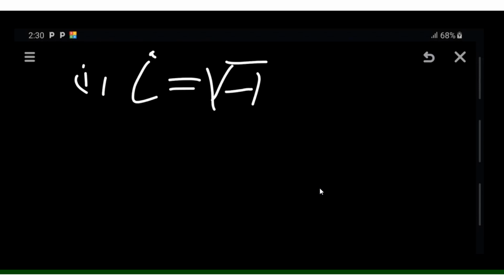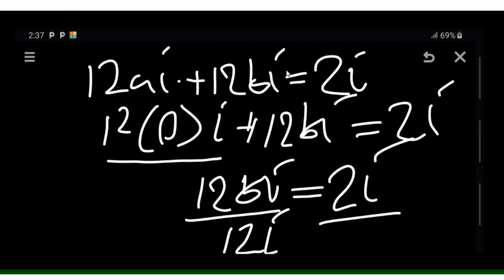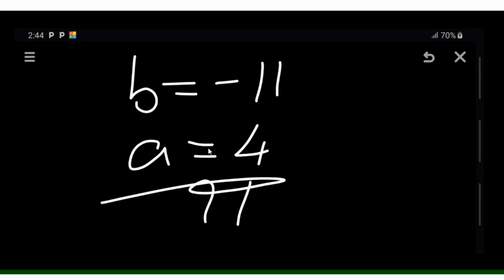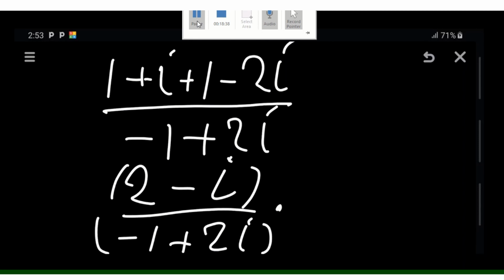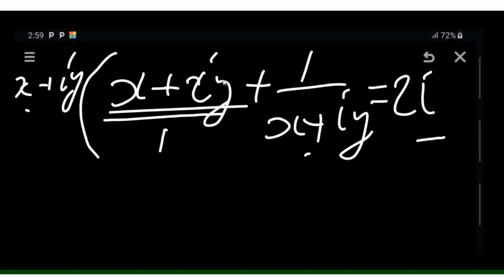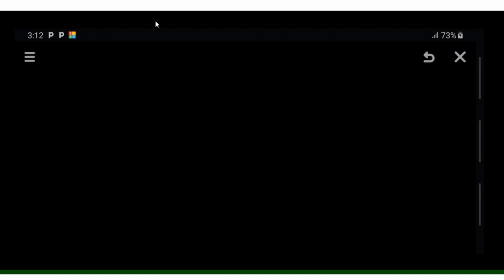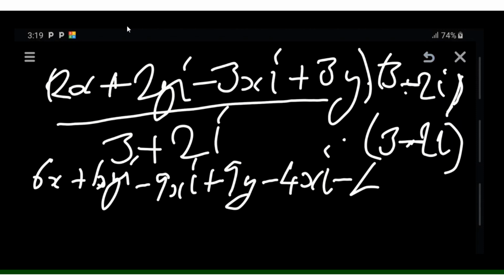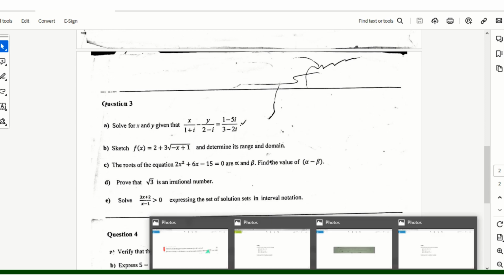COMPLEX numbers 1, solving for x and y and solving of complex numbers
finding the values x and y or a and b, proving and solving of complex number